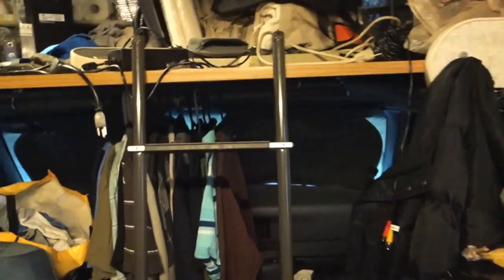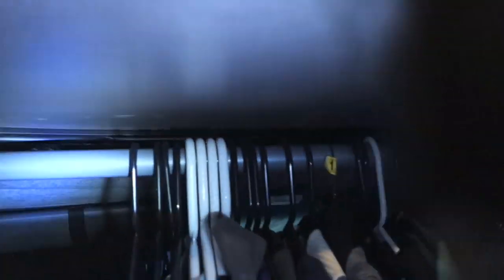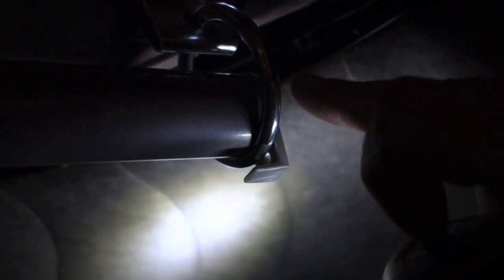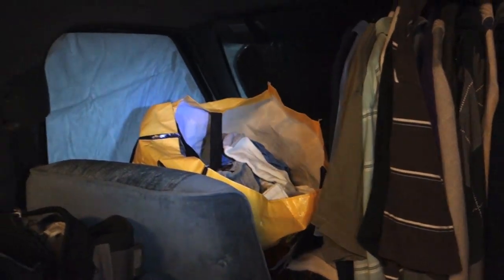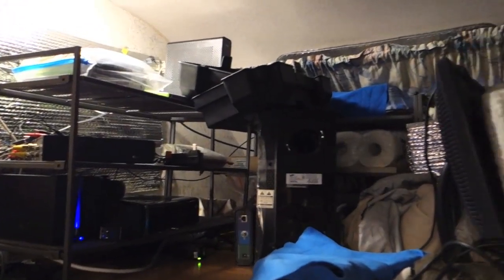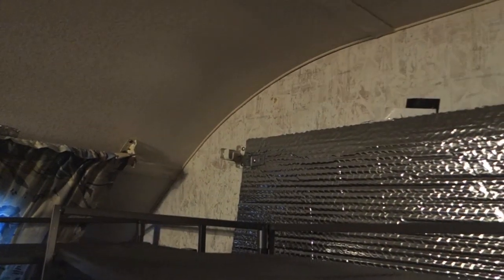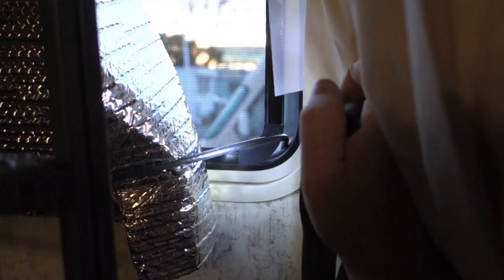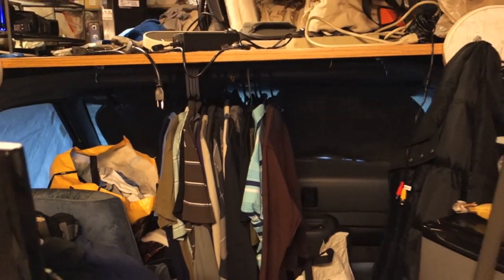Coming out of the closet - project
In this update, I come out of the closet.  My clothes just need more space, so I figure out a quick and cheap way to mount a clothes bar under my cabover.